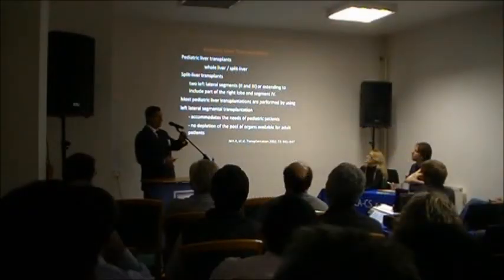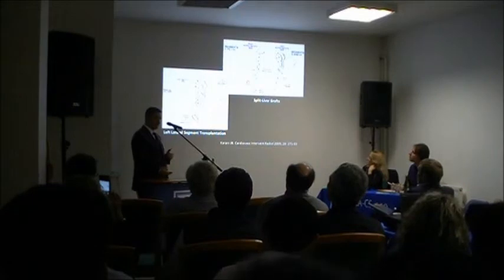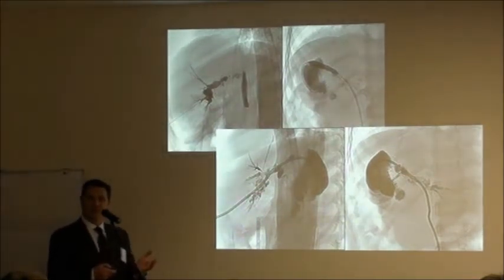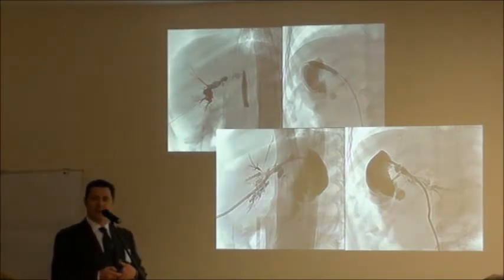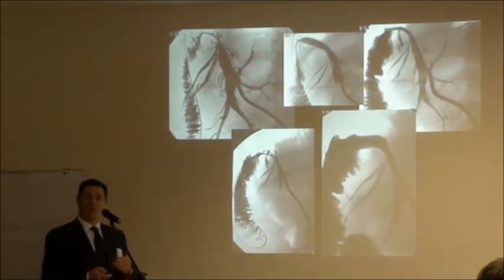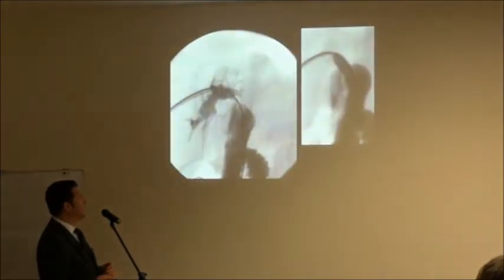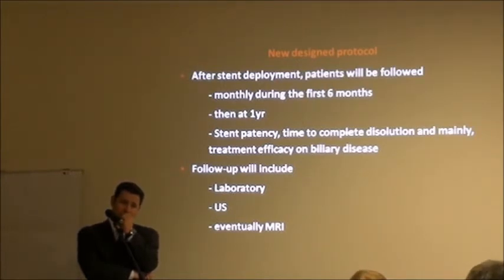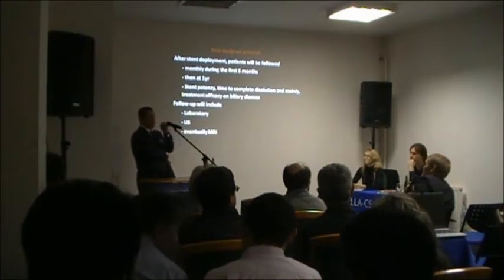ELLA-CS SEMINAR ABOUT PAEDIATRIC USE OF BIODEGRADABLE STENT 02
Dr. Sergio Sierre